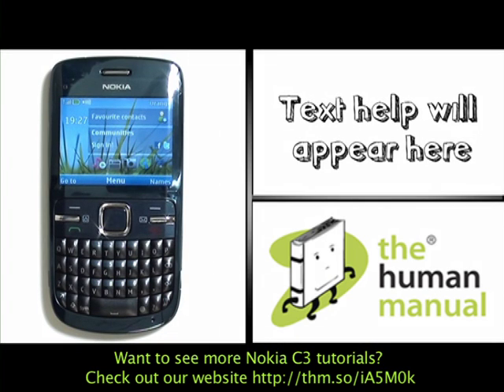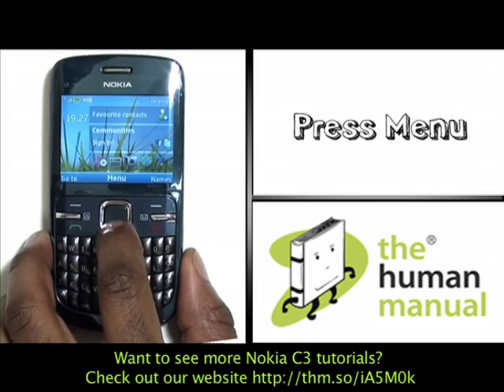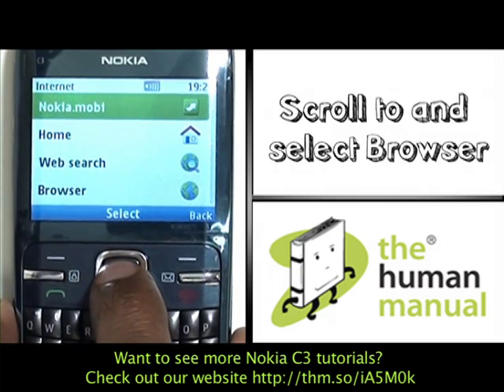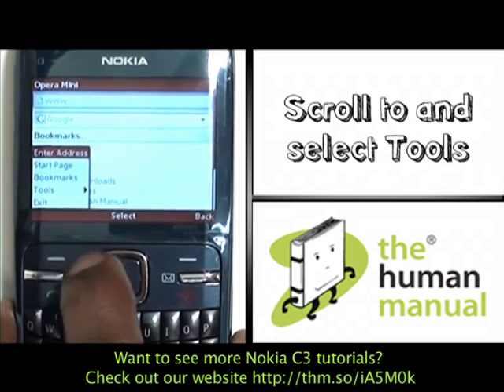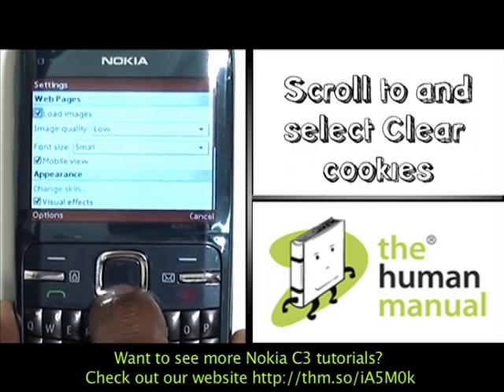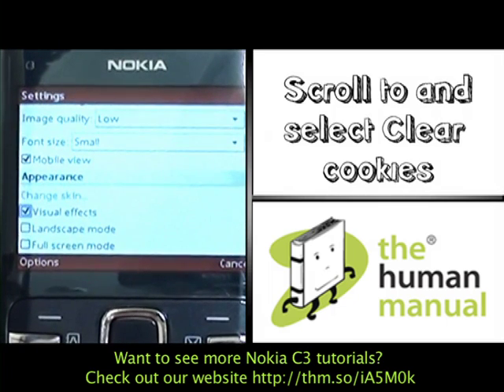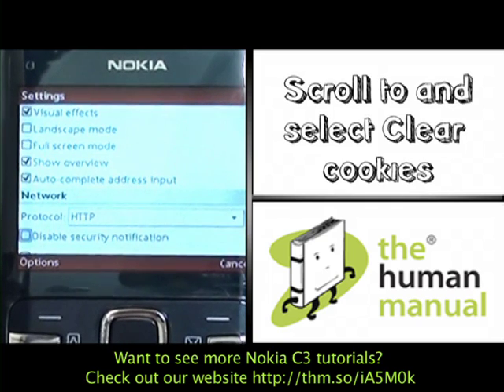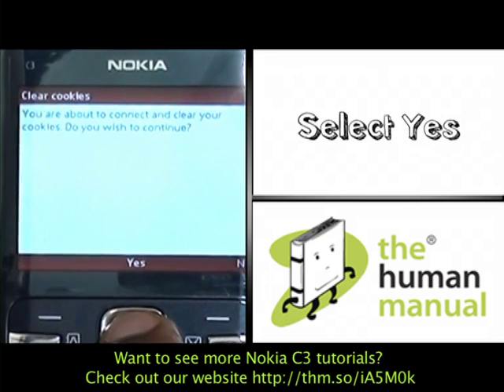Clearing your Cache & Cookies | Nokia C3 | The Human Manual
A quick how to guide from The Human Manual showing you how to clear both your cache and cookies on your Nokia C3.